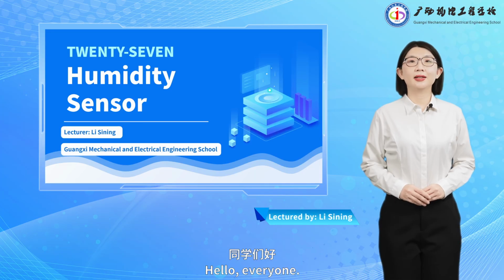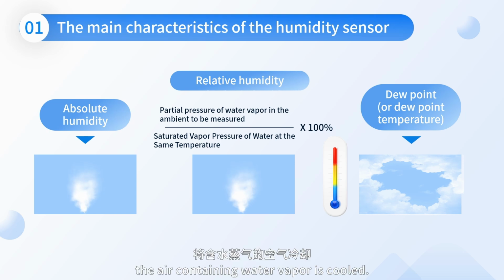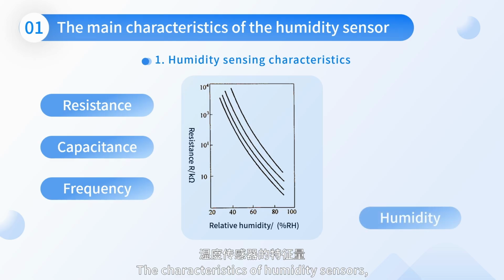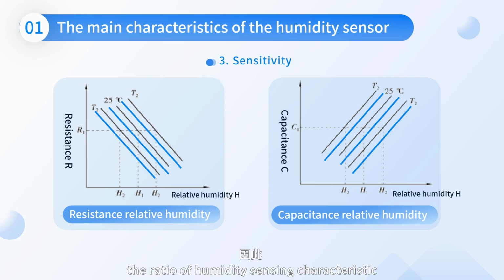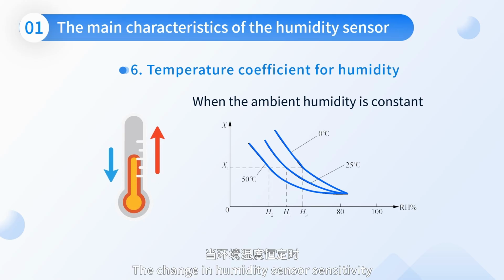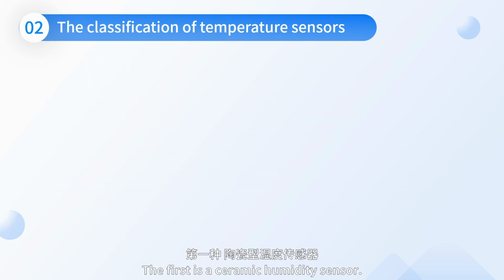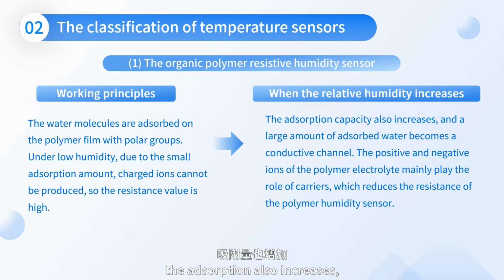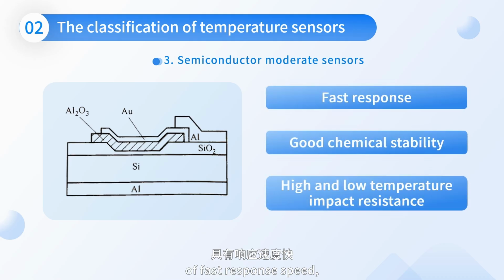7 2 1 Humidity Sensor